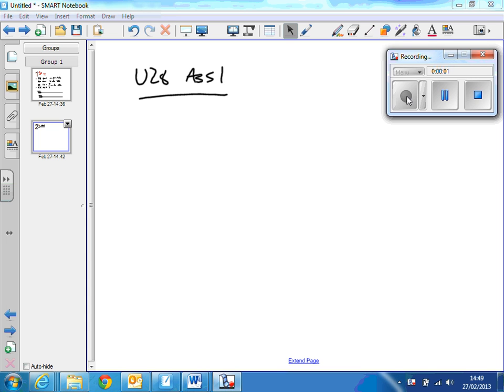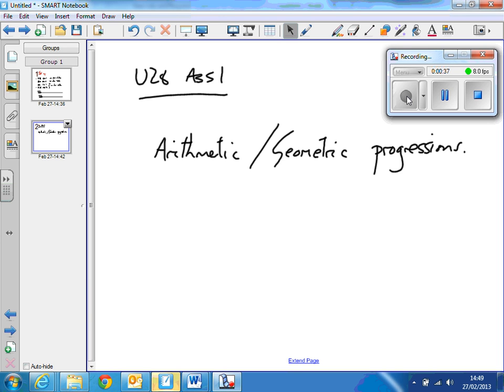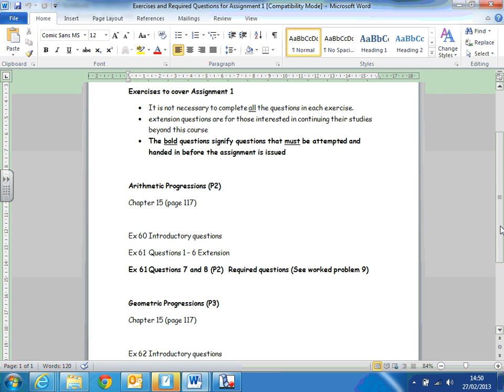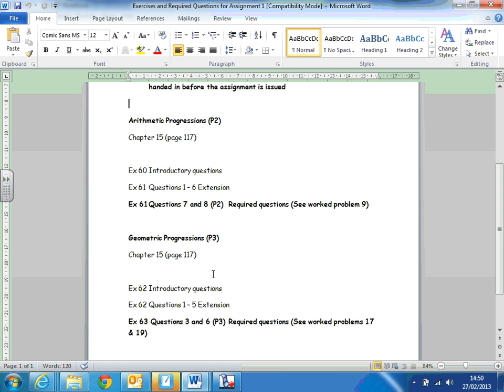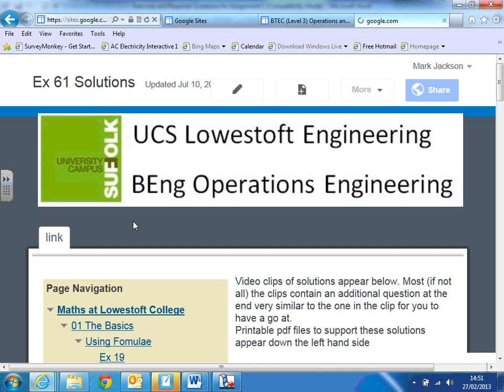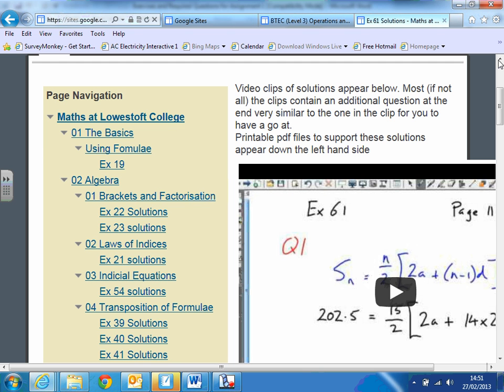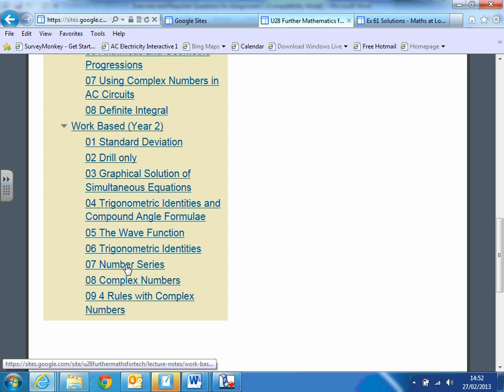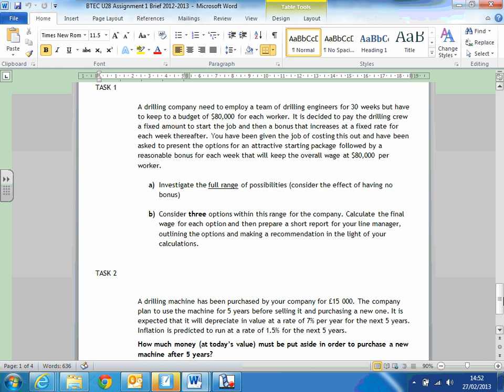ECITB (pm) Guidance U28 Ass. 01